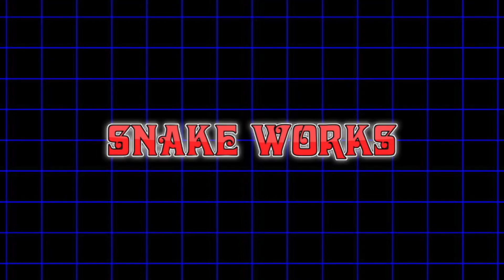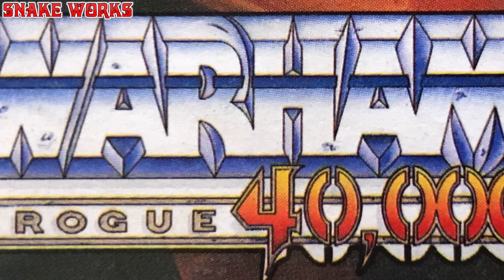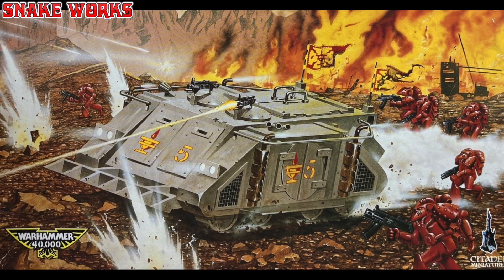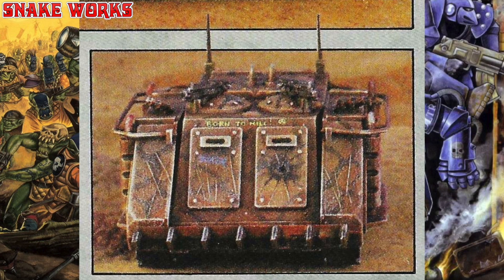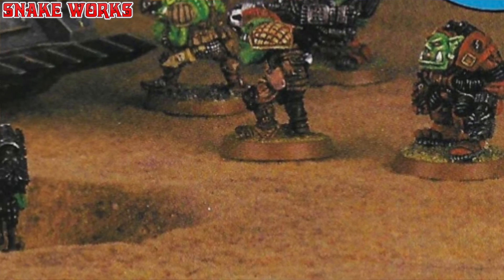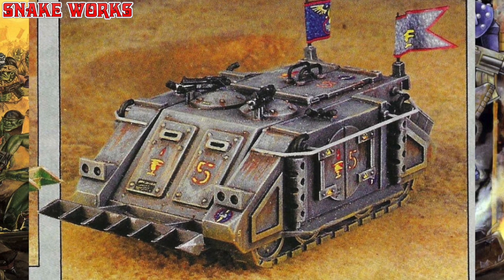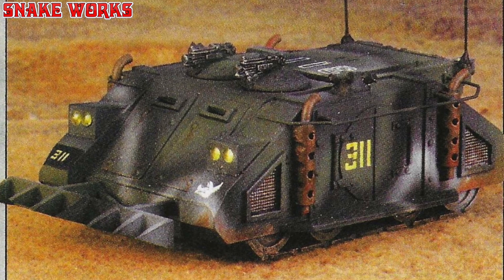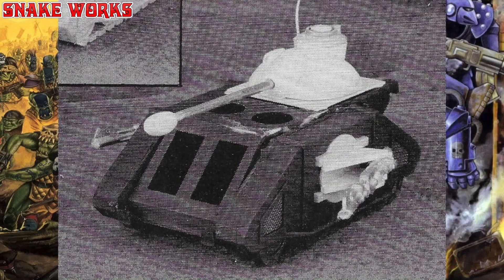Painting and Converting Rhinos - Oldhammer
Greetings Horus Heresy and Rhino fans! In this oldhammer themed video we check out some of the early painting and conversion guides for the famous mark 1 Space Marine Rhino. The Rhino has been the backbone of the Space Marines transport pool all the way back since the early days of the great crusade and the Horus heresy.
Did YOU own a Space Marine Rhino plastic kit?
Did you have the mark 1 Rhino?
Are you looking forward to the new plastic rhino kit for the Horus Heresy range?

Chapters and Timecodes:
0:00 Oldhammer era Rhinos -
2:05 Oldhammer era Rhinos - Short Circuit 2
2:42 Oldhammer era Rhinos - Glenn Madeiros
3:05 Oldhammer era Rhinos - The release of the plastic Rhino kit
6:35 Interesting details regarding my paint water pot
7:33 Oldhammer era Rhinos - Rhino paint schemes - Darren Matthews codex grey scheme
8:16 Oldhammer era Rhinos - Rhino Paint schemes - Camouflage scheme
8:54 Oldhammer era Rhinos - Rhino Paint schemes - Darren Matthews brown/black rhino scheme
9:06 Oldhammer era Rhinos - Rhino Paint schemes - Sids Camouflage scheme
9:36 Oldhammer era Rhinos - Rhino Paint schemes - Tim Pollard and Tony Cottrells Black Rhino Schemes
10:15 Oldhammer era Rhinos - Rhino Conversions
10:55 Oldhammer era Rhinos - Important information and questions regarding Oldhammer plastic Rhino kits
13:08 More Oldhammer videos